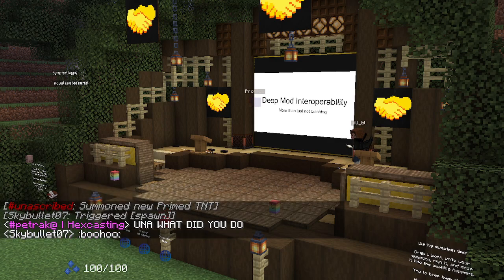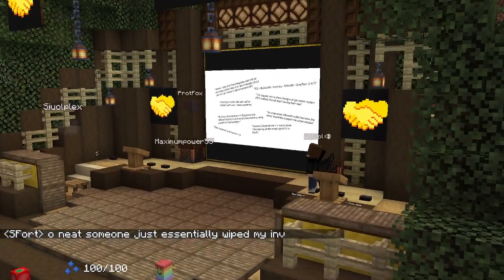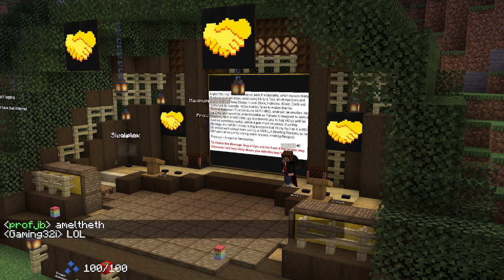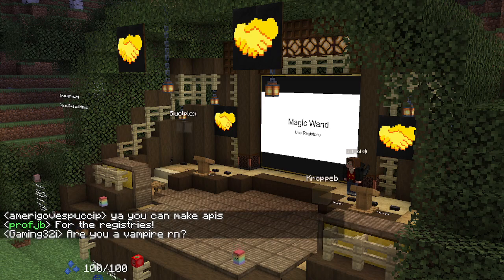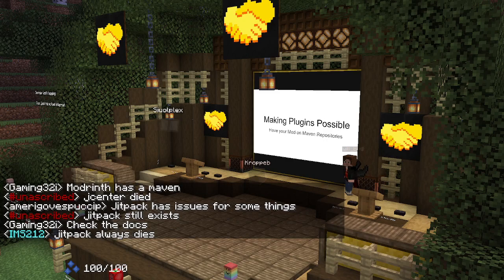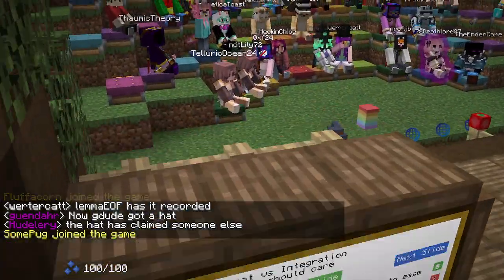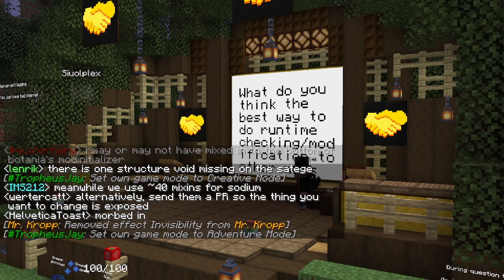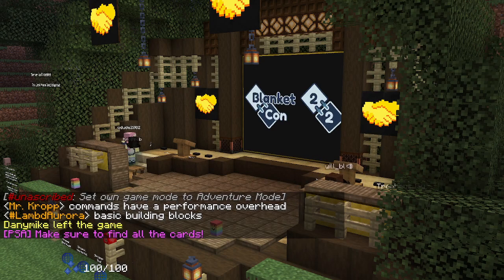Will BL - Deep Mod Interoperability: more than just not crashing [BlanketCon 22]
Why you should care about deep mod interoperability and best practices to allow it.
Keynote presented by Will BL at BlanketCon 22